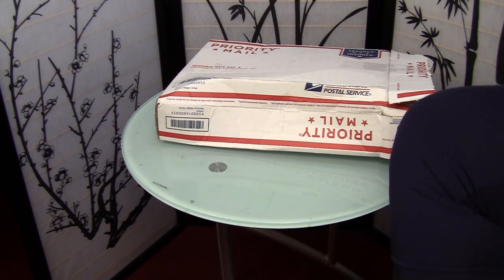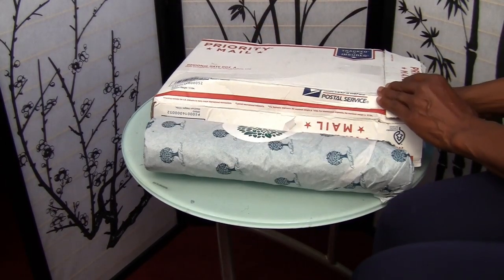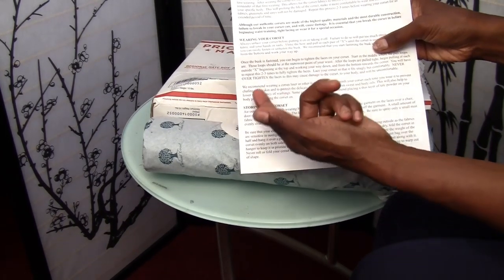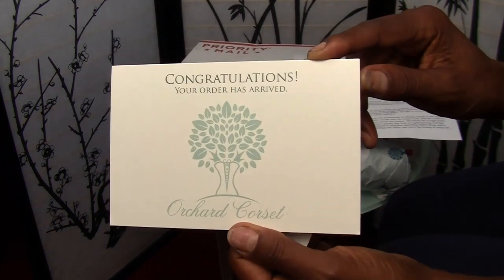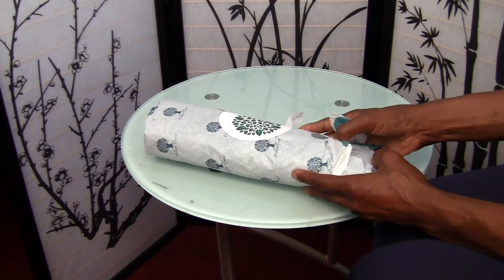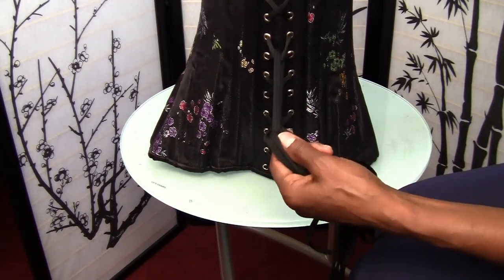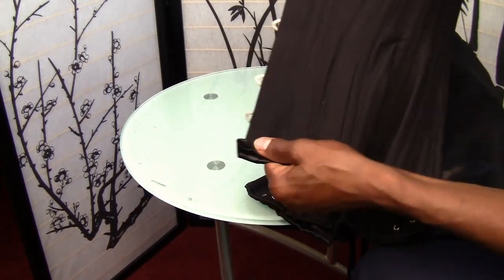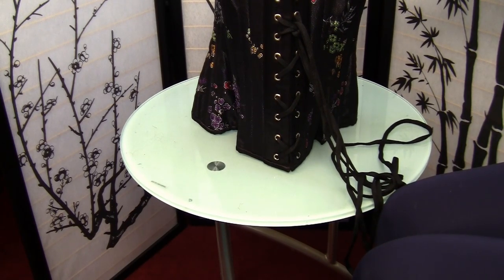Shrink Your Waist With Corset Training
Neoprene Belt
Butt Blaster
Shredz Diet Supplements
Racerback Tank Tops
Hi Waisted Leggings
Sports Bras
Knee Fitted Leggings
Glitter Hats

***WEBSITE & BLOGS***